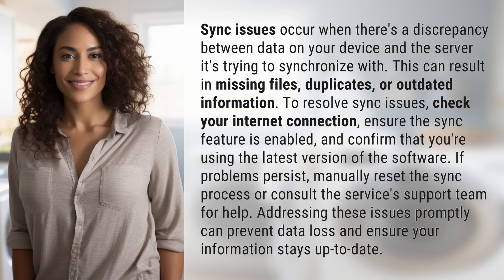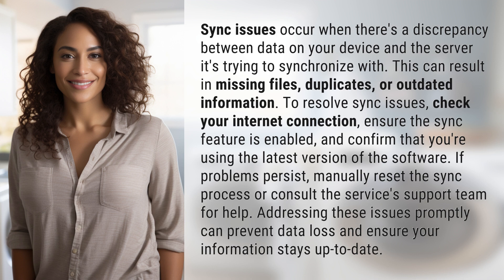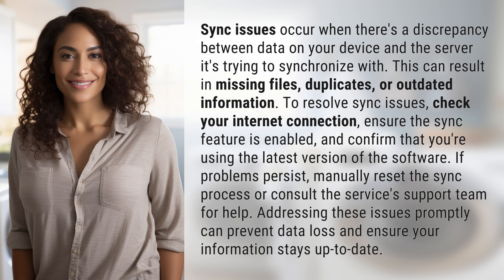What are sync issues?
Unsynced: Understanding and Resolving Sync Issues 👉 Unsynced Woes 👉 Learn about sync issues and how to fix them to prevent data loss and keep your information current.

Laura S. Harris (2024, March 3.) What are sync issues?
    🌐 AskAbout.video